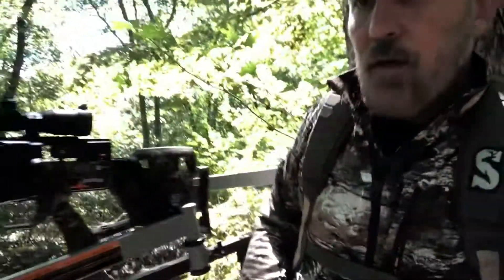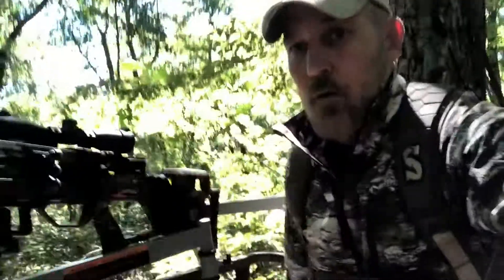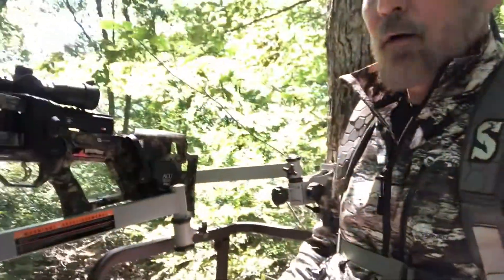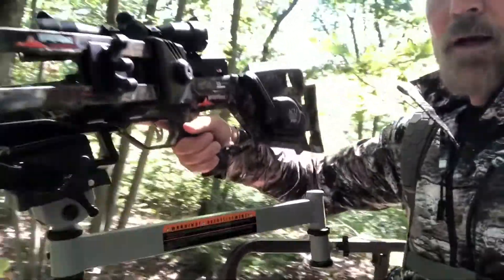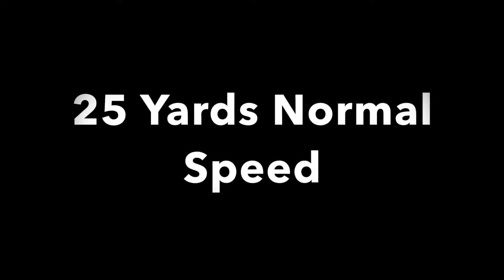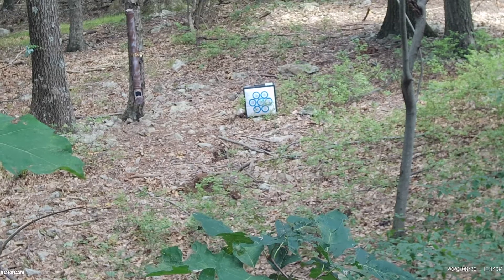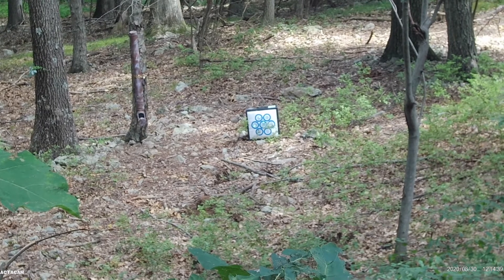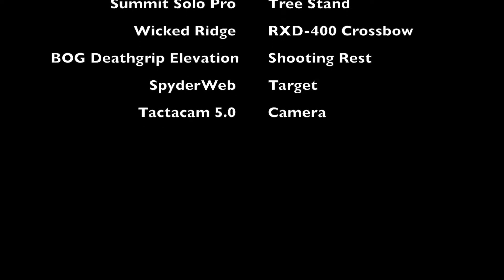New Jersey 2020 Whitetail Deer Hunt Site Set Up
We've been preparing for the 2020 bow season in NW NJ and wanted to show you a few pieces of gear that are going to be using this season.